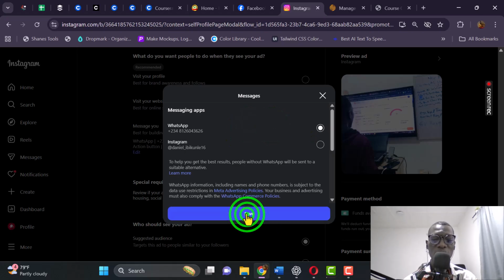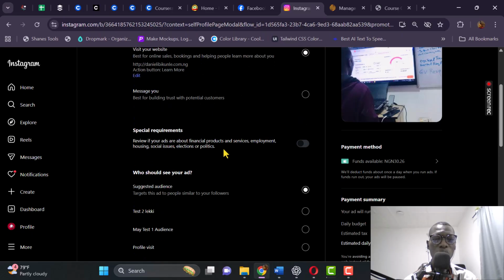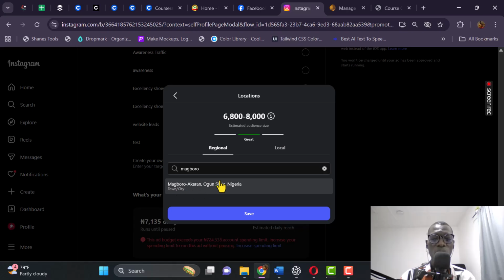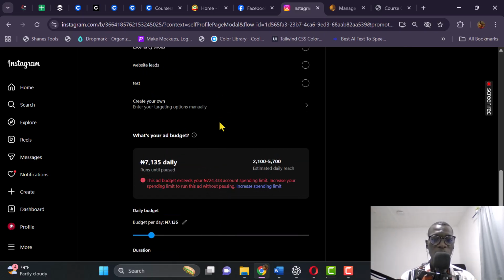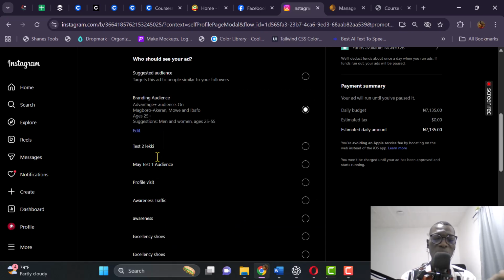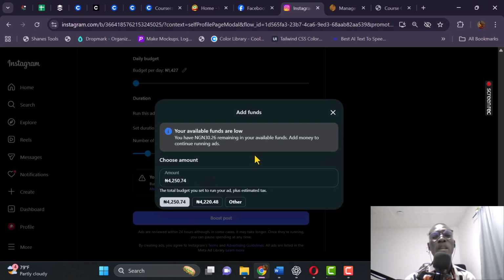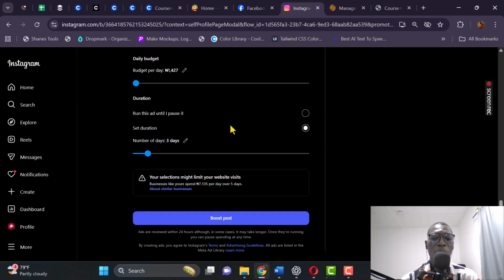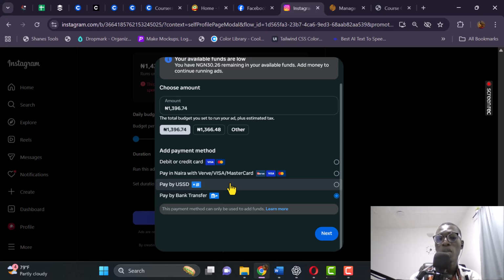Stop Wasting Money! Run Instagram Ads with Boost Post (2026 Guide)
Most people think you need complicated setups to run Instagram ads… but that’s not true.

In this video, I’ll show you how to use the Boost Post feature to run simple, effective Instagram ads that actually bring results — even if you're a beginner.

👉 In this video, you’ll learn:

How to boost posts on Instagram the right way

How to choose posts that convert

Targeting strategies that get results

Budget tips to avoid wasting money

Beginner-friendly ad setup (no stress)

If you’ve been confused about Ads Manager, this is the easiest way to start running Instagram ads today.